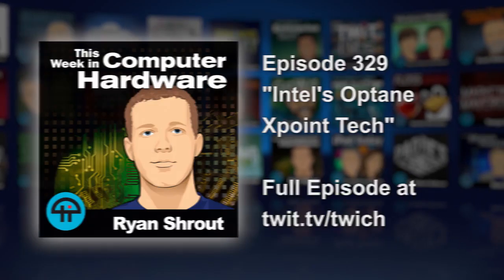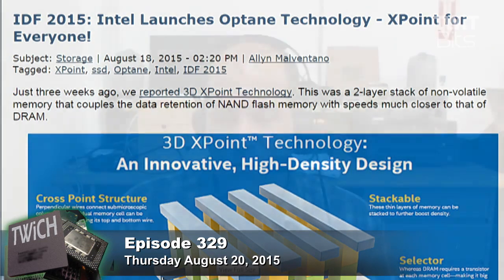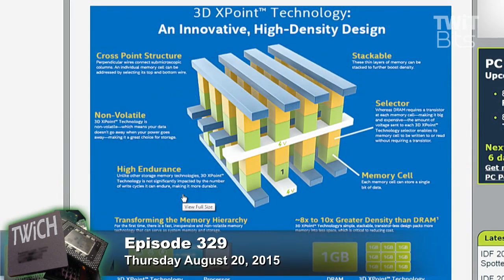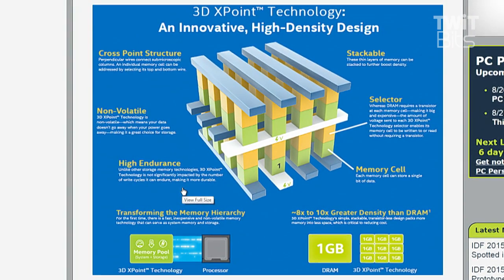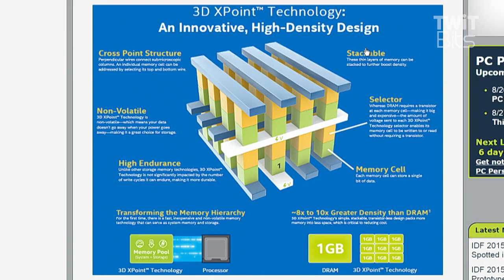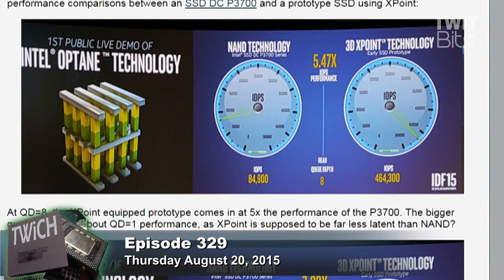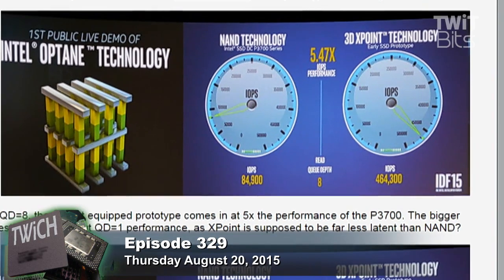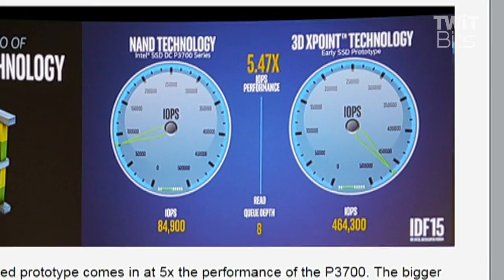Intel's Optane Xpoint Tech: This Week in Computer Hardware 329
Patrick Norton and Ryan Shrout discuss Intel's fast, efficient, high density memory architecture.